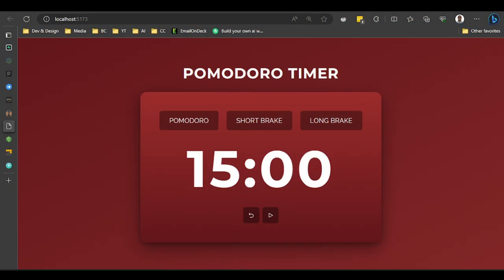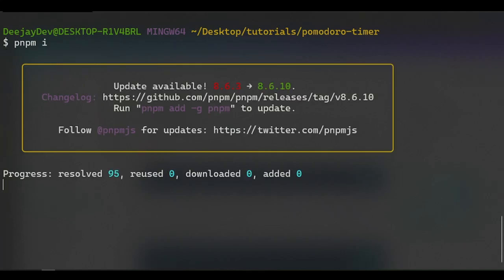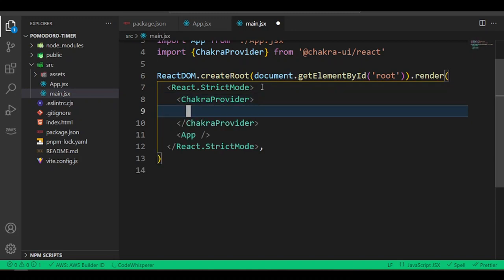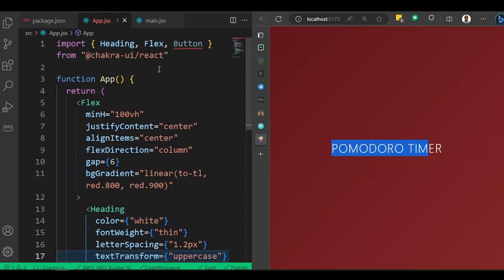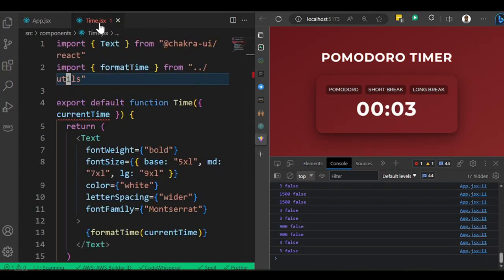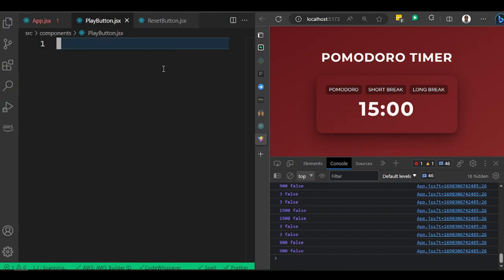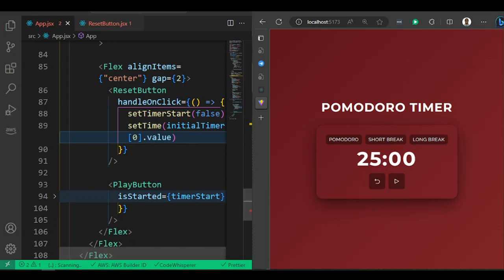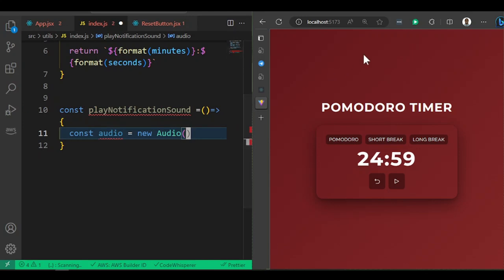React.js Tutorial - Build a Pomodoro App with ChakaraUI [Pidgin English Tutorial]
Hey guys!

Let's get started building a nice react.js project for your portfolio ... I will explain in Nigeria pidgin English How to use React Hooks, how to setup and use Chakara UI, with the browser's Audio Api and many more

⏱️Timestamp:
0:00 - Intro
02:34 - How to setup a vite project with pnpm, npm, yarn
08:48 - Add your first ChakaraUI components
11:37 - Adding custom fonts to ChakaraUI
14:57 - Building our pomodoro app
34:57 - How to add any icon to ChakaraUI components
41:00 - Continue building our application
54:35 -  How to add sound feedback to React.js app
58:57 - Outro